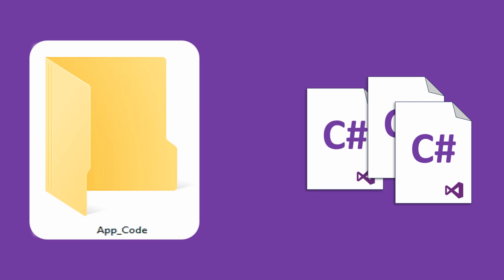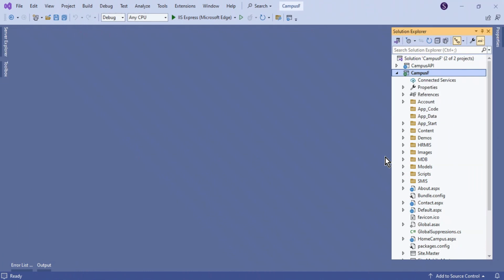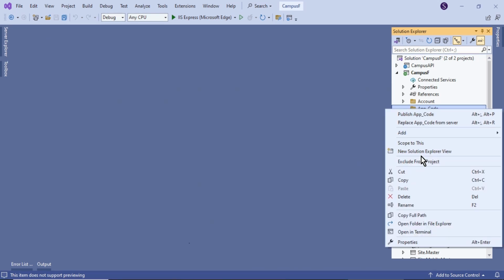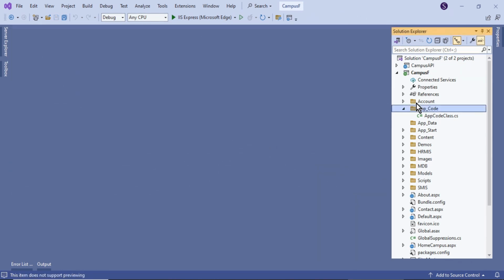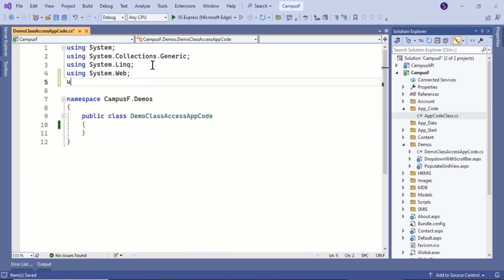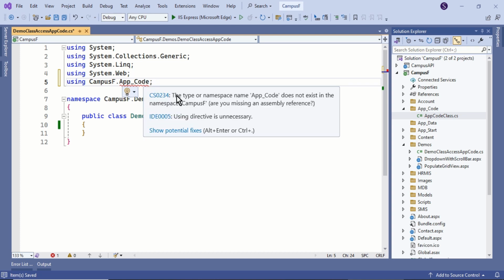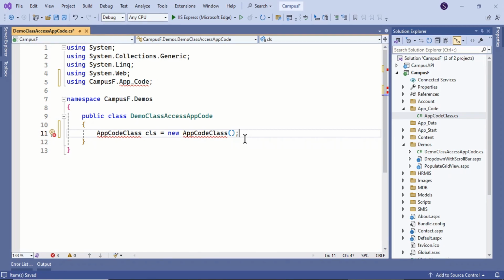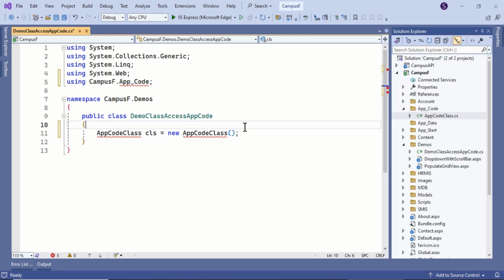How to Access & Use Code Files and Classes from App_Code Folder in ASP.NET C# Project Visual Studio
Today we will learn to access and use C# files, classes, and methods, located in the App_Code folder of an ASP.NET Project in Visual Studio. If we refer to the app code folder in the Using Statment or instantiate its classes in our code, Visual Studio throws syntax errors. The error "CS0234 the type or namespace name 'App_Code' does not exist in the namespace (are you missing an assembly reference)" occurs.

The App Code is a special folder in Visual Studio. C Sharp source code Classes are added as content files to the App_Code folder which are compiled at runtime. To use class files from app code in your code, these classes must be compiled first in Visual Studio. By updating the class properties to Compile, you will be able to access and use them in your code.

Topics Covered:

Fix issue in Visual Studio
Fix problem in Visual Studio
Troubleshoot error in Visual Studio
Visual Studio
Visual Studio error
Visual Studio issue
Visual Studio problem

can't access the App_Code folder in ASP.NET Core application
can't access the App_Code folder in ASP.NET MVC application
can't access the App_Code folder in ASP.NET webforms application
How to access and use files located in App_Code folder
how to access App Code class in ASP.NET c#
how to access App Code folder files
how to access App Code folder in ASP.NET
how to access App Code folder in Visual Studio
how to access App_Code folder files in ASP.NET
how to access App_Code folder files in ASP.NET application
how to access App_Code folder files in ASP.NET Core application
how to access App_Code folder files in ASP.NET MVC application
how to access App_Code folder files in ASP.NET WebForms application
how to access files from App Code folder
how to access files in App Code folder
how to access files of App Code folder
how to add App_Code folder in ASP.NET
how to use App_Code classes in ASP.NET C# project
how to use class from App Code folder in ASP.NET
how to use file from App_Code folder in ASP.NET
how to utilize App Code folder in Visual Studio
integrate App_Code functionality
limitations of App_Code folder
migrating code from App_Code to separate project
reference App_Code classes
the files in App_Code folder are not accessible
the files in App_Code folder are not accessible in ASP.NET
the files in App_Code folder are not accessible in ASP.NET application in Visual Studio
the files in App_Code folder are not accessible in ASP.NET core, MVC and webforms application
the files in App_Code folder are not accessible in C# desktop application
the files in App_Code folder are not accessible in C# WinForms application
To access files in the App_Code folder
troubleshooting App_Code access issues
use C# classes in App_Code
Use of App_Code folder in ASP.NET using C#
Using Shared Code in Web Sites in Visual Web Developer
Visual Studio App_Code compile
Visual Studio code-behind files
Visual Studio throws error by adding App Code in using statement in Visual Studio
what is the purpose of App Code folder in ASP.NET
What is the purpose of the App_Code folder
What is the purpose of the App_Code folder in an ASP.NET application
What is the use of App Code folder in ASP.NET
why we use App Code in ASP.NET